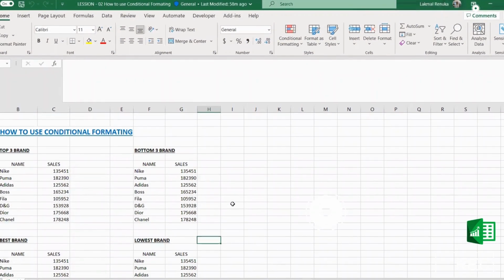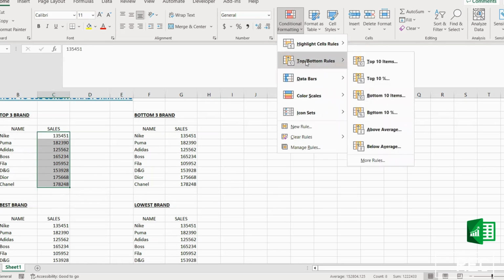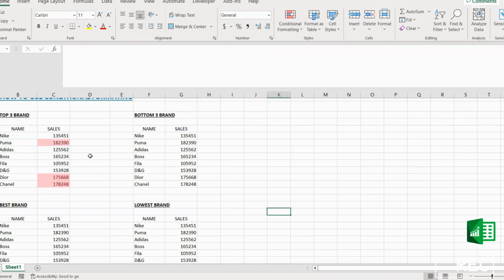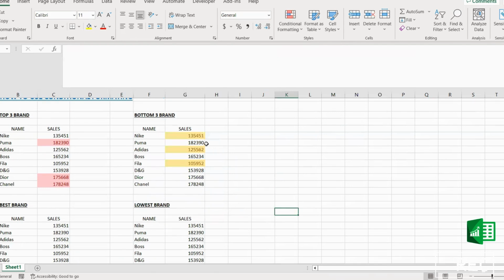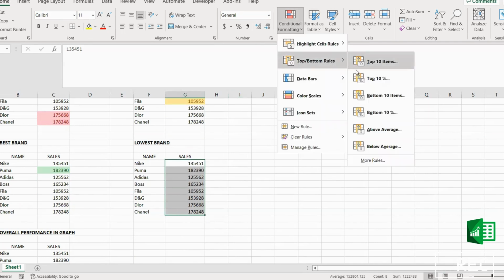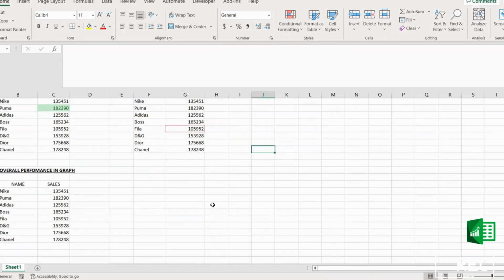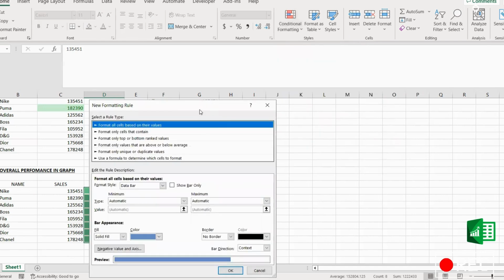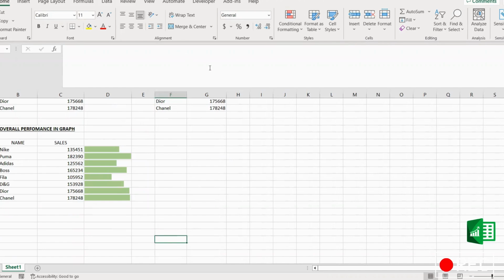How to use conditional formatting l Excel Tutorial 002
System used :
Windows 10 Enterprise
Office 365

Navigation
00.10 Introduction
00:43 How to Select Top 3 Amounts
01:51 How to Select Bottom 3 Amounts
03:00 How to Select Top Item
03:31 How to Select Bottom Item
04:10 How to Make Performance Graph in Excel